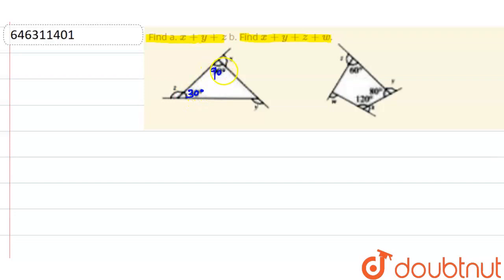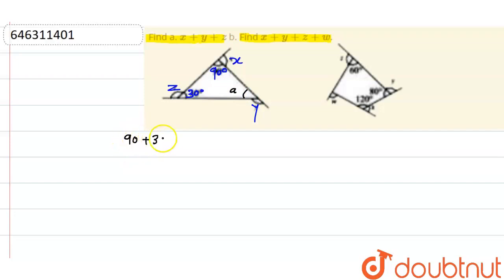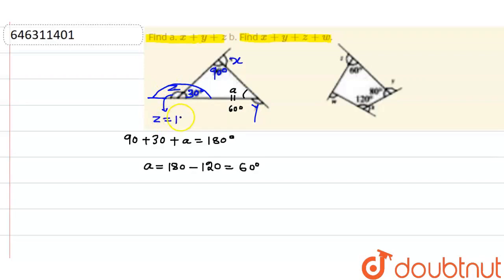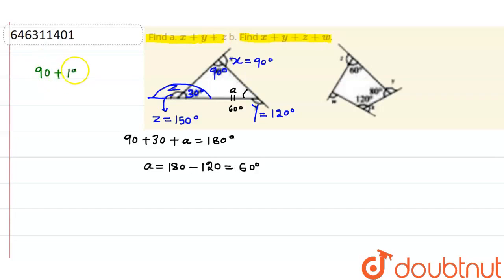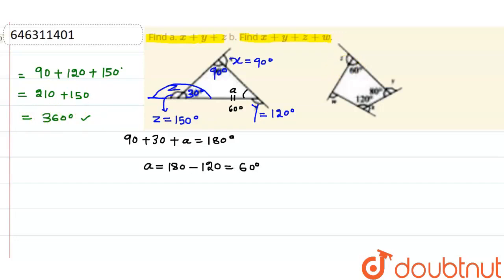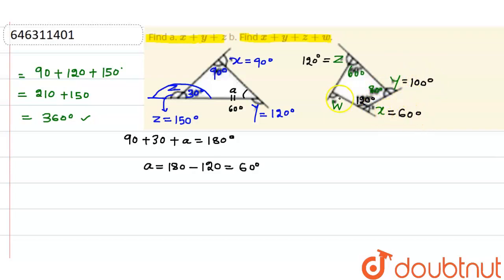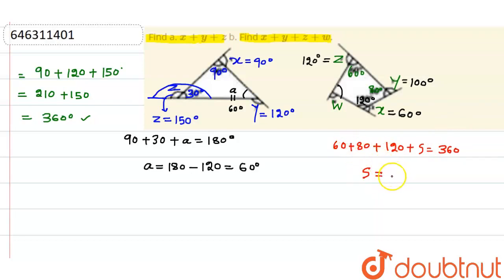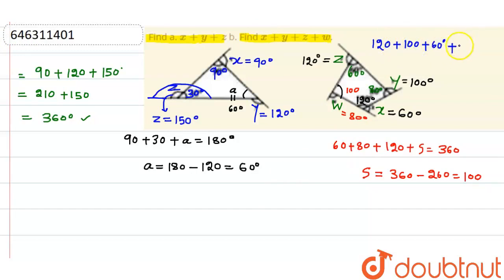Finda. x+y+z b. Find x+y+z+w. | CLASS 8 | UNDERSTANDING QUADRILATERALS | MATHS | Doubtnut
Finda. x+y+z b. Find x+y+z+w.
Class: 8
Subject: MATHS
Chapter: UNDERSTANDING QUADRILATERALS
Board:FOUNDATION

👉 Have Any Query? Ask Us.